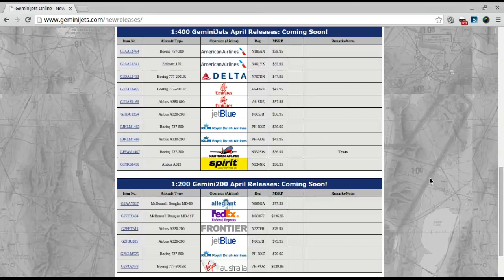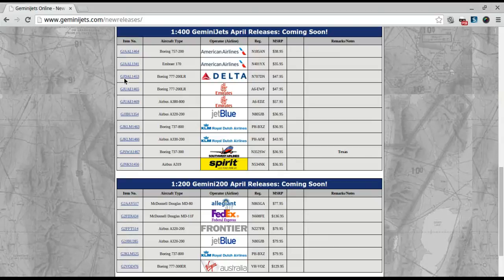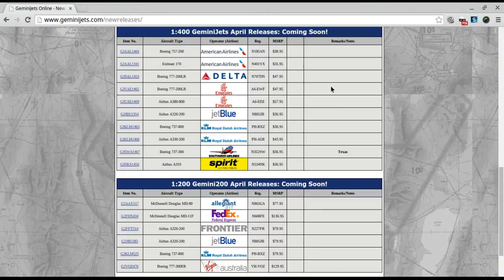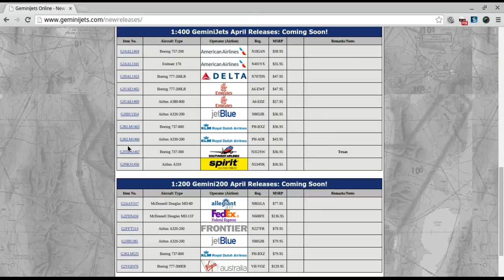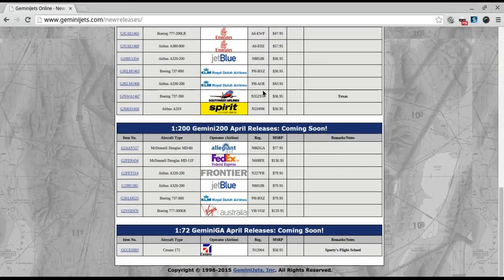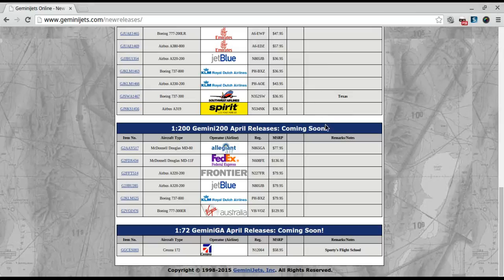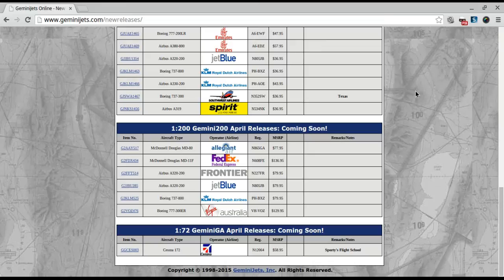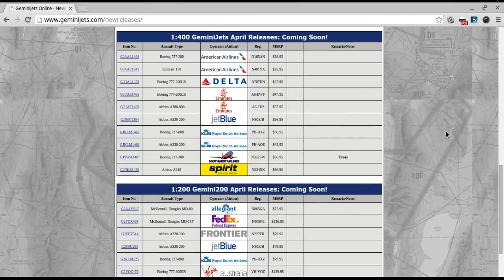Gemini Jets April 2015 new releases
This is my first Gemini Jets new release video.  Tell me what you think of the releases and which, if any, you will be getting.